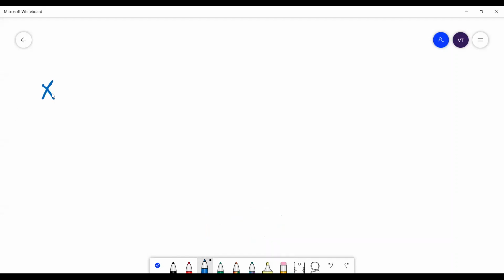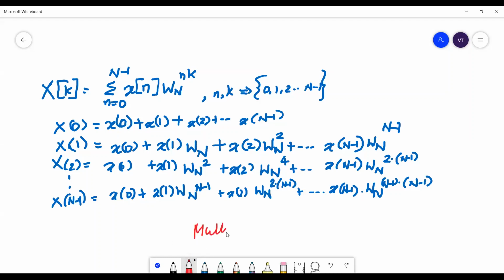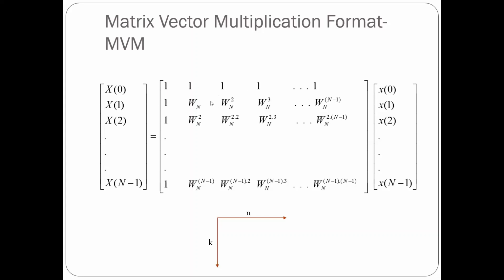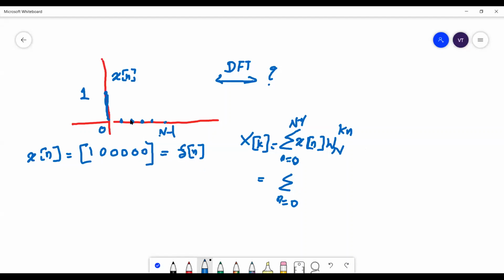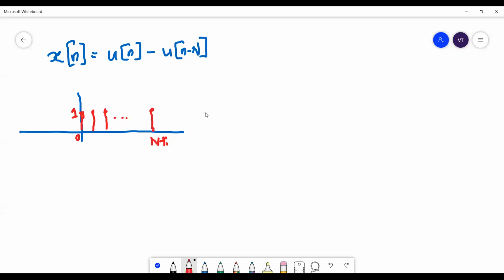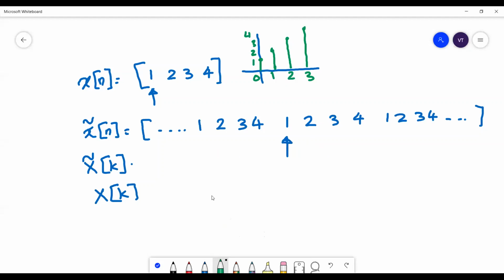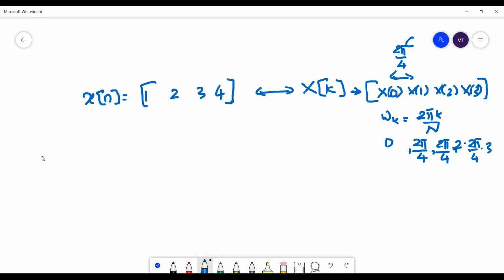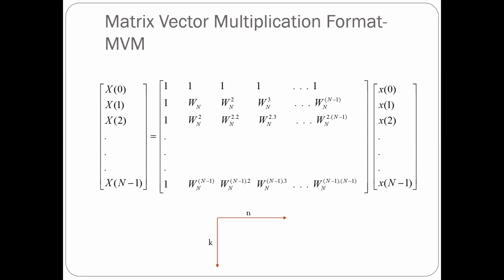23 8 2020 2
Second session on 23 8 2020